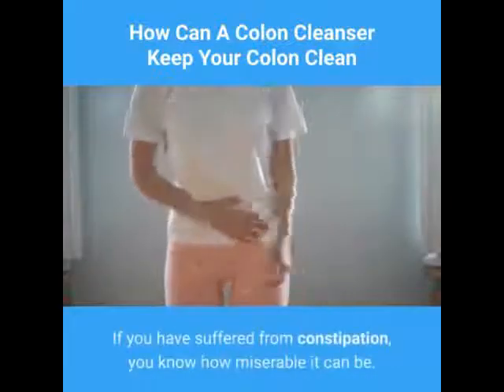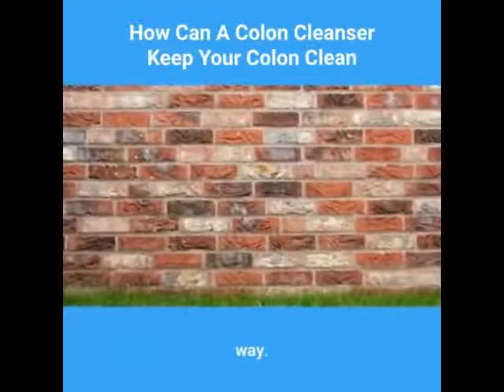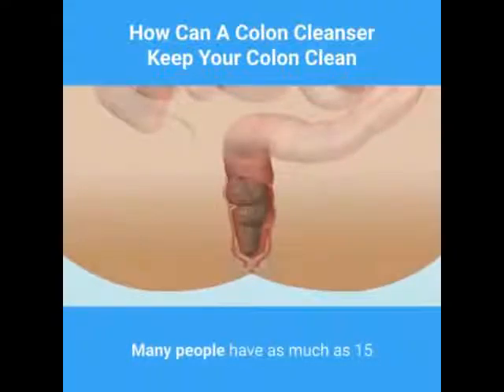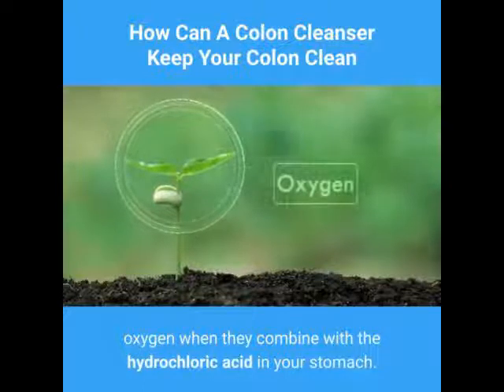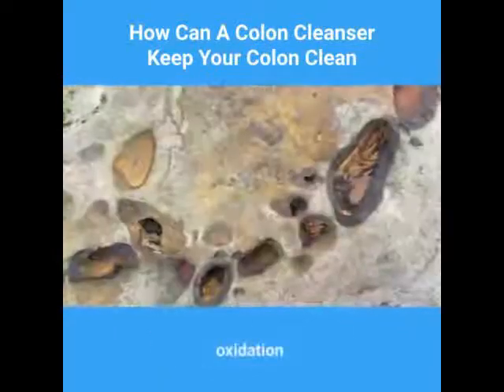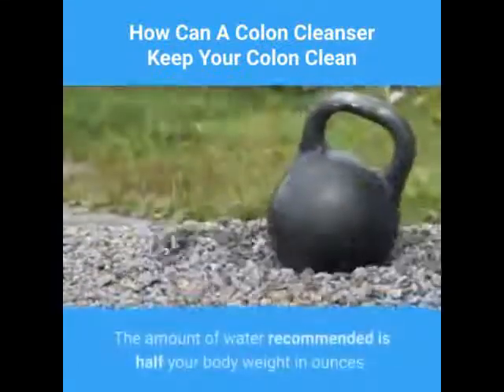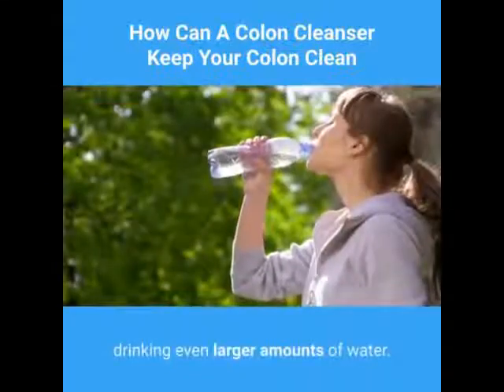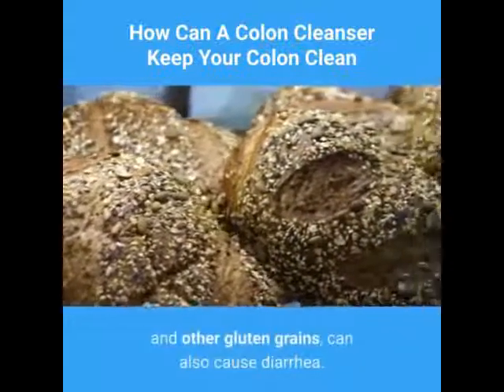How Can A Colon Cleanser Keep your Colon Clean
Acknowledgement:
The edongZky TV would like to thanks to the following if how this video was produced:
This entry was posted in Alternative Medicine and tagged body, china, ginseng, korean, levels, red, system. Bookmark the permalink.

Thumbnail image from pixabay.com free photo